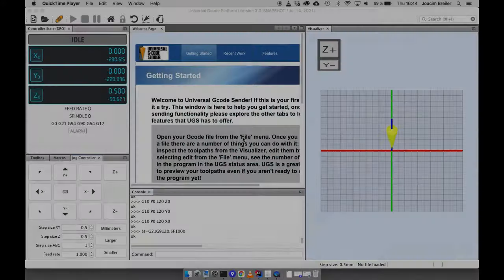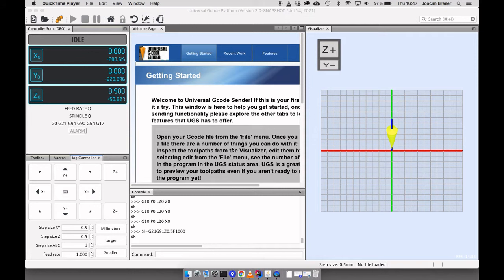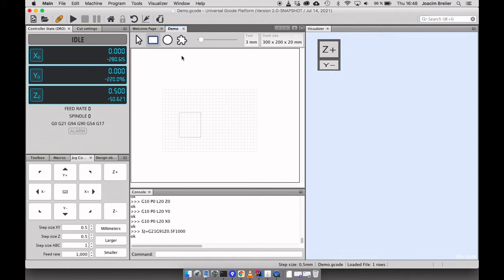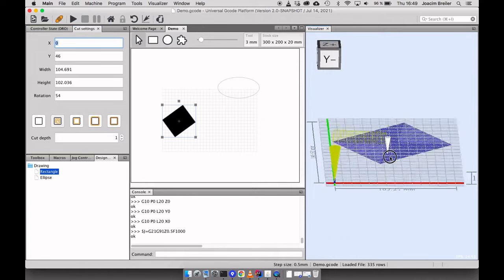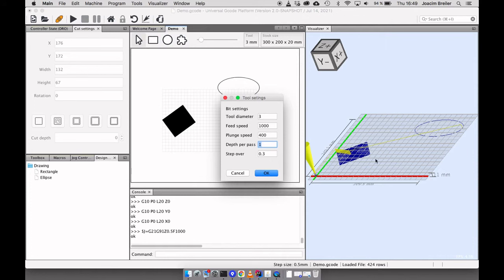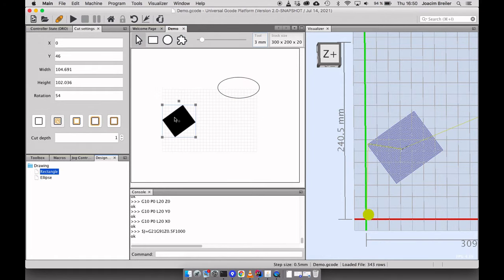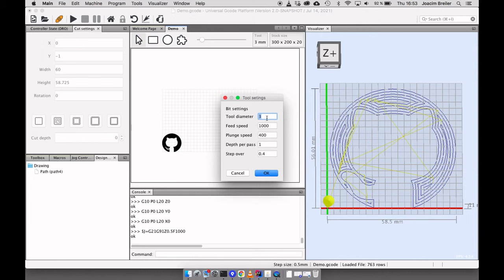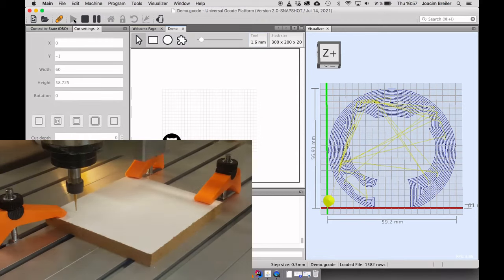Universal Gcode Sender - Demo of new Designer Plugin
This is a demo of a new feature that I've been working on for UGS. It allows you to use simple vector graphics (such as SVG files) to generate GCode tool paths to be cut using UGS.

It is still under development but will soon be available in UGS nightly builds for you guys to try out, but be careful as there most certainly will be bugs! This will soon be available in the nightly build found

If you like what you see and think that this can be useful to you, consider sponsoring my with a coffee so that I can keep working on this. =)

If you have any questions or suggestions on changes, let me know!